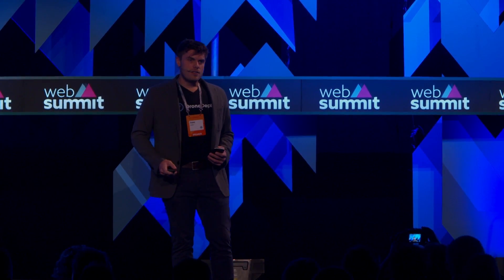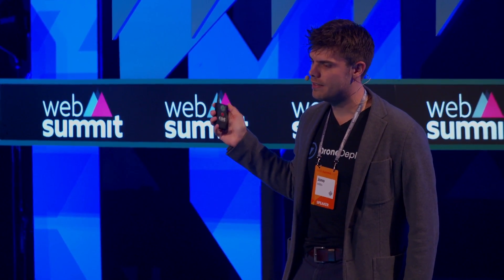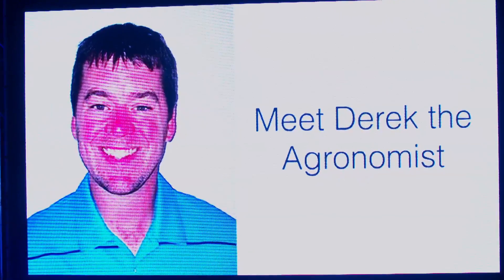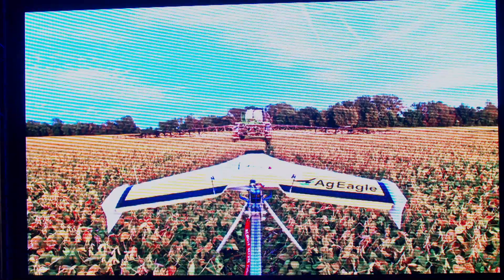Drones: changing the face of agriculture forever - Jono Millin, DroneDeploy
Jono Millin, Co founder of DroneDeploy presents how drones will play a major role in shaking up the agriculture industry. From aerial mapping to automated fertilization, all controlled from your smartphone. The role of the farmer will never be the same!